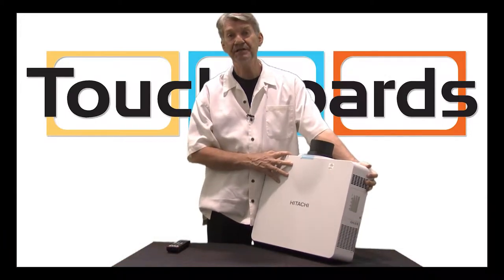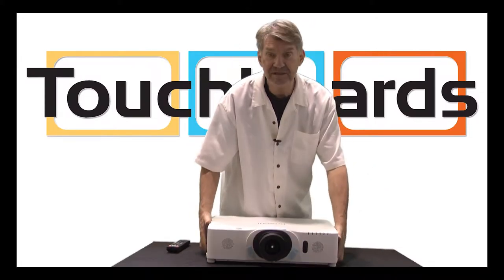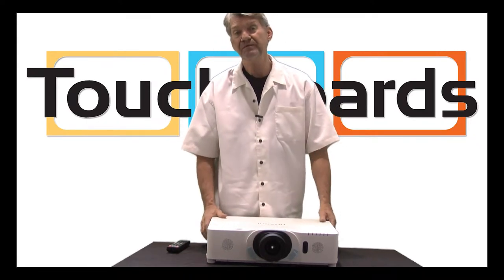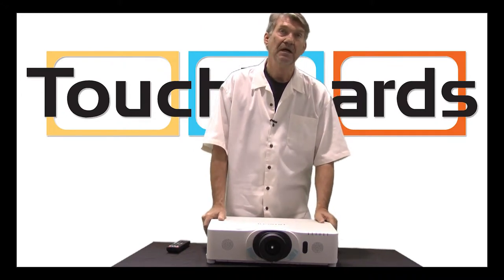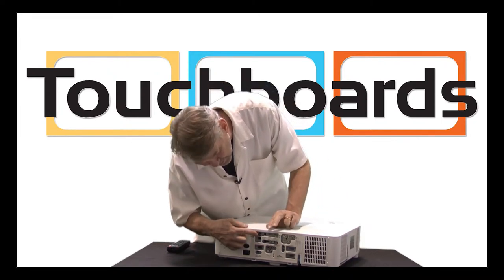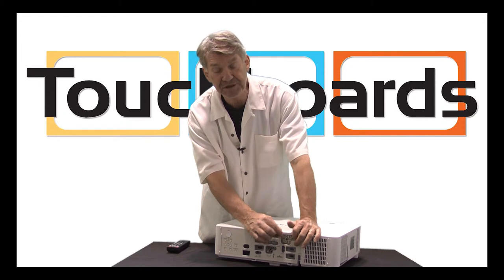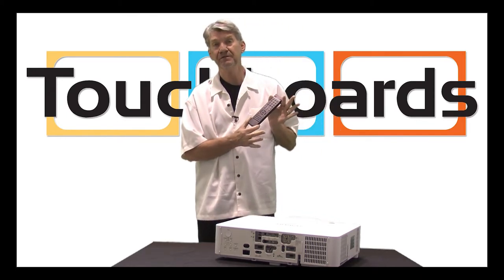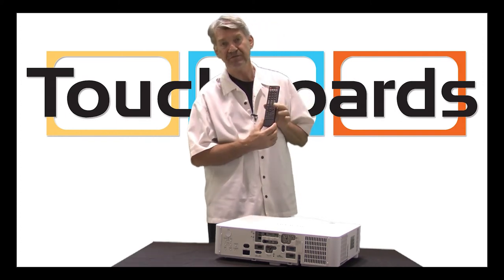Hitachi CP-WX82xx Install Series Projectors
Hitachi CP-WX82xx Install Series Projectors: Live Demo